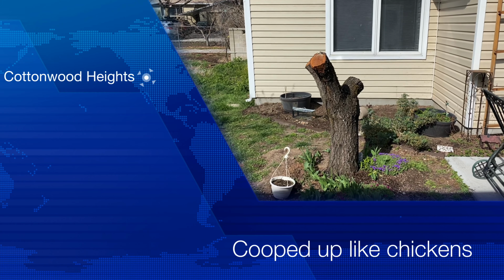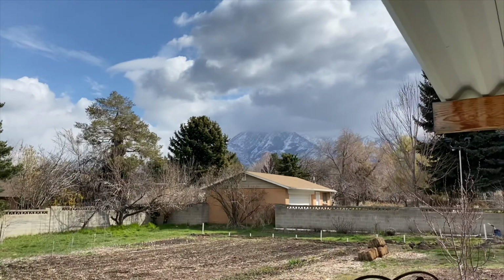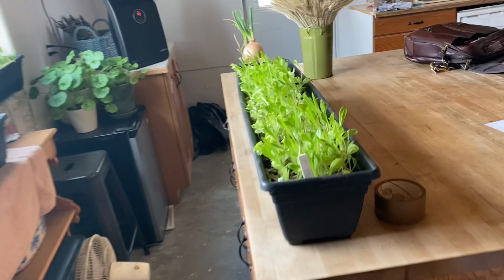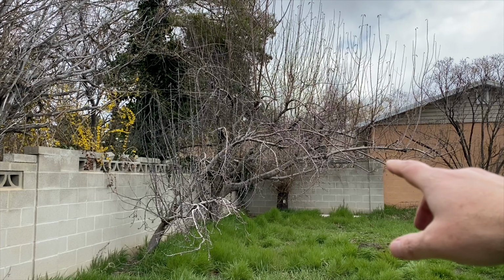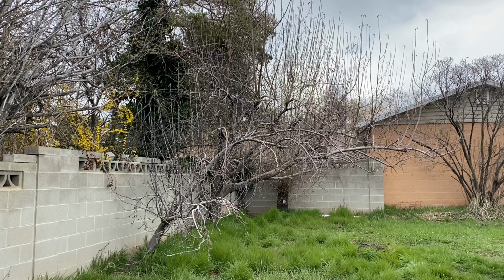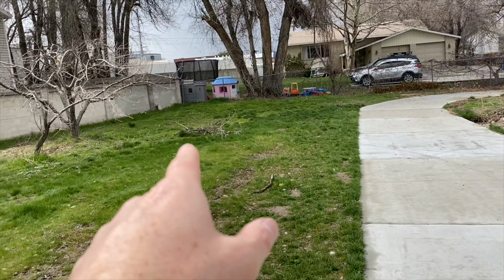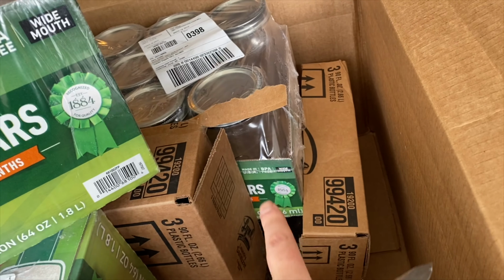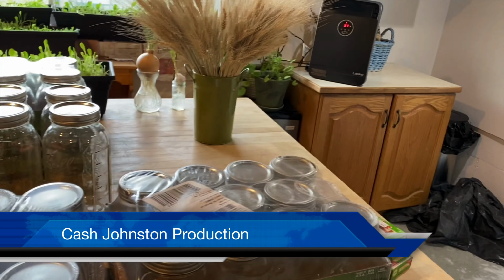Cooped Up Like Chickens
My family and l, like half the rest of the country, are cooped up like my chickens.  Luckily I have a lot to do around the grounds here.  Today I’m just doing some tree trimming, but, we’ll take a quick peak at the progress of the chickens and the seedlings.